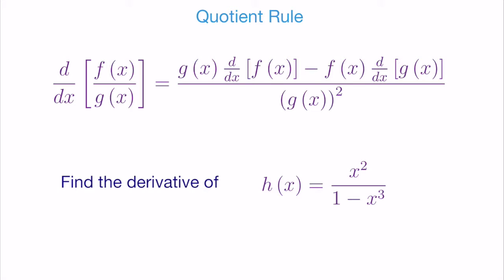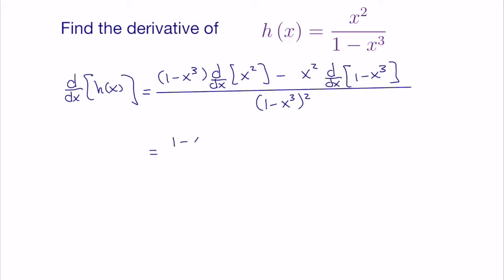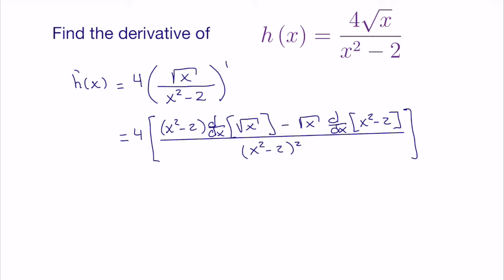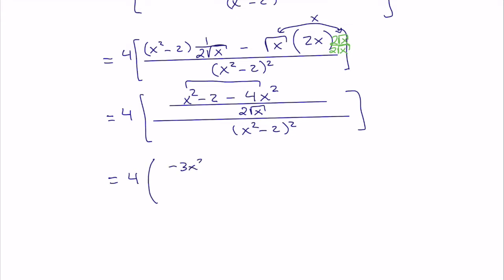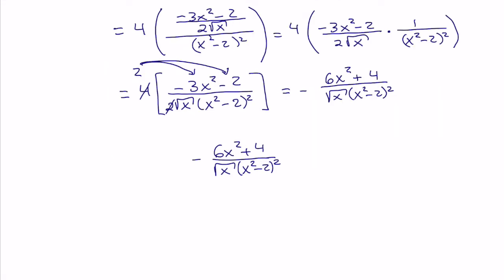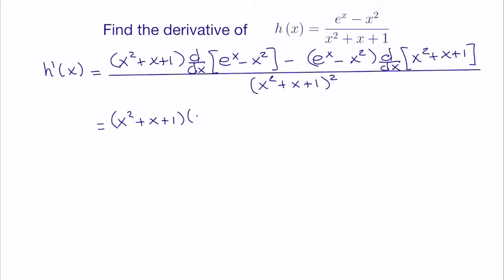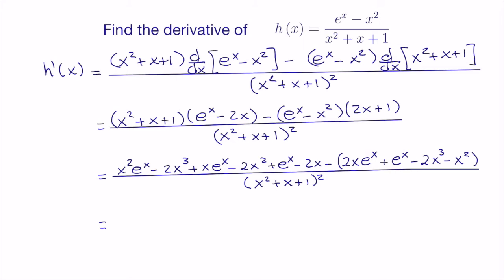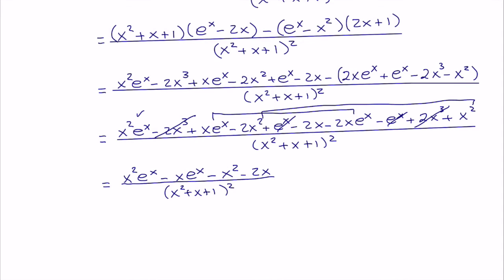Quotient Rule for Derivatives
Several examples are shown and how to apply the Quotient Rule to derive the quotient of two functions.